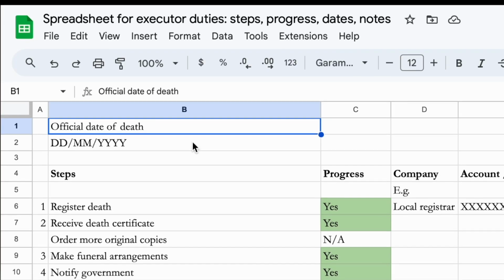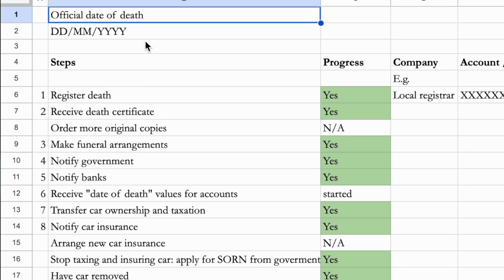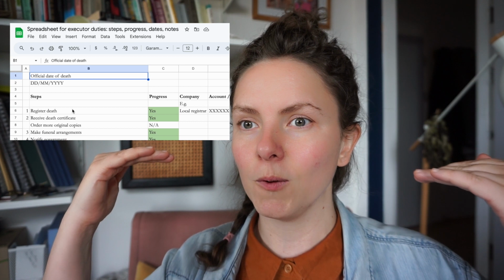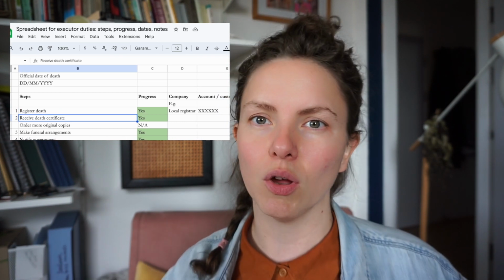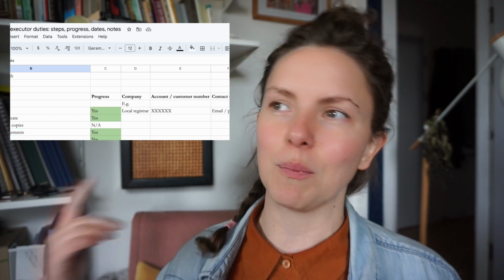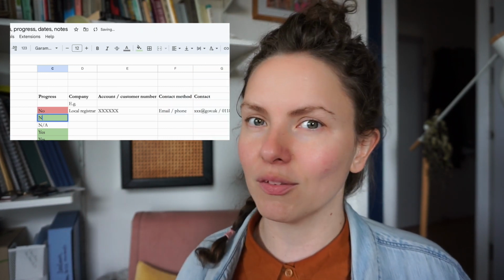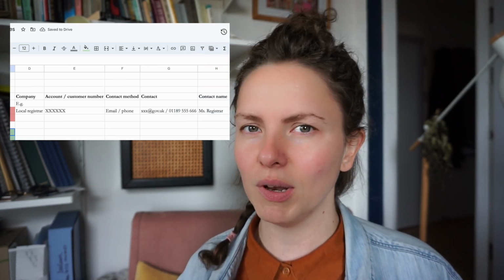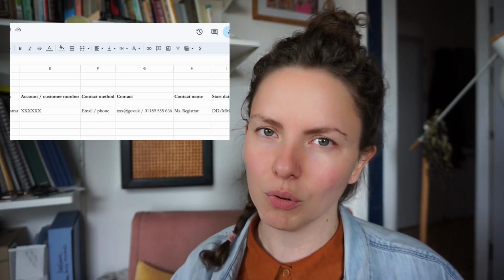Episode 5 Becoming an Executor - Keeping Notes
In this series, I share my experience becoming an executor. That's the person in charge after someone dies, appointed in a will. I filmed these 18 months on from my dad's death, and look back on what I learnt.

Episode 5: Being an executor can last for 6-18 months. That's too long for you to keep all these details in your head. Two spreadsheets helped me do this job. Open yours up right at the beginning. They will be your friend.

Sarah Giblin is the creator of Whenn: a tool to help us prepare better for the death in the digital age. You can back it now on Kickstarter and, if funded, you'll receive your Whenn pack in the post.